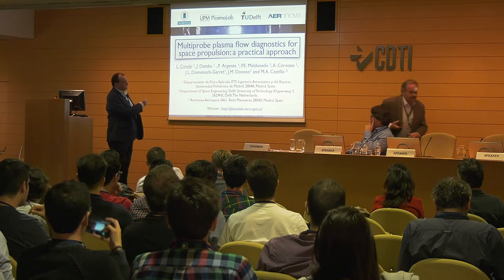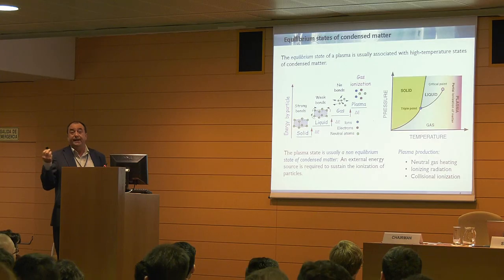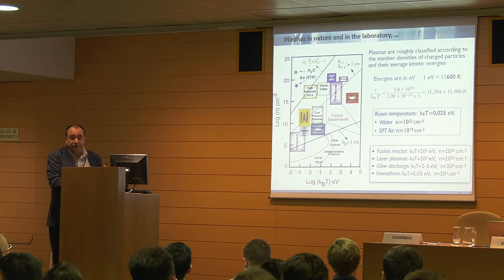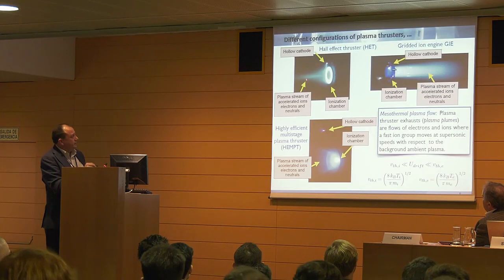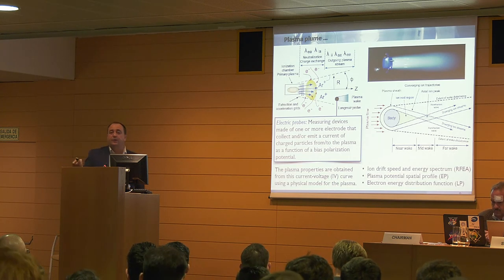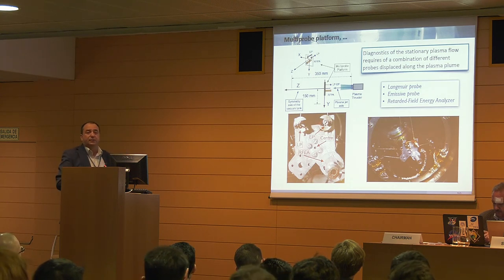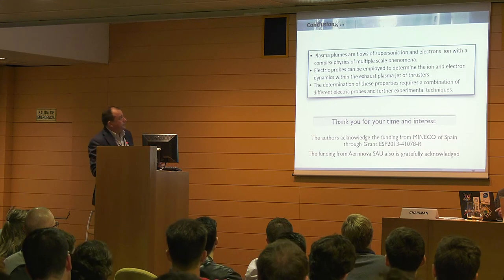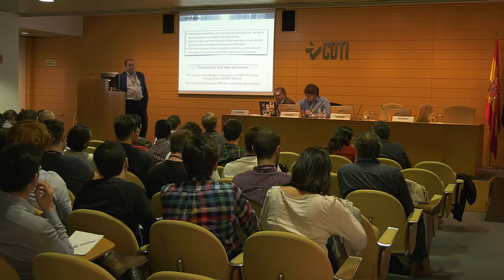05 EPIC Lecture Series 2017 LUIS CONDE UPM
EPIC Lecture Series 2017 held in CDTI premises (Madrid, Spain) on 26th October 2017. This educational activity organized by CDTI is part of the EPIC  project funded by the European Union under the H2020 Electric Propulsion Strategic Research Cluster.